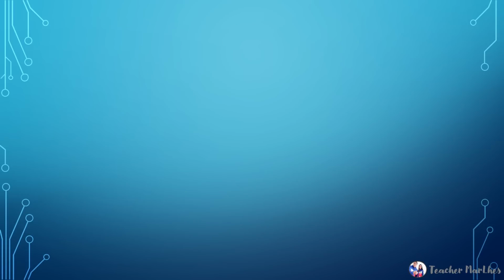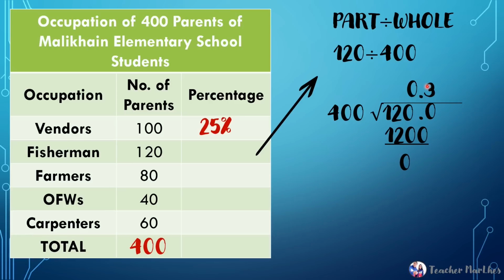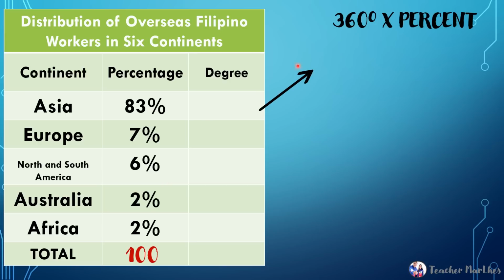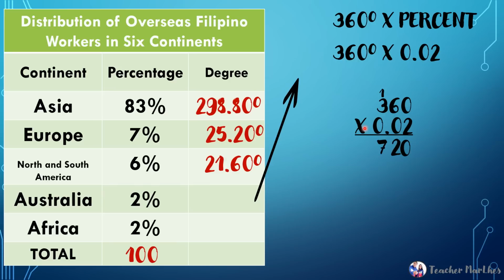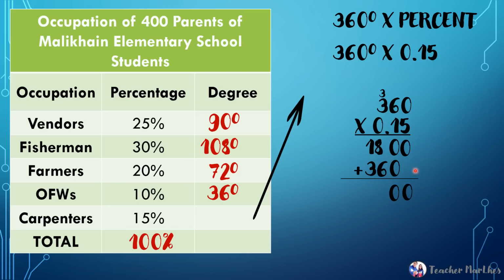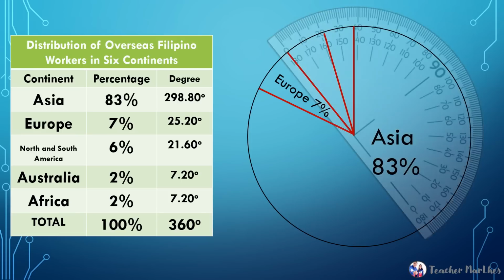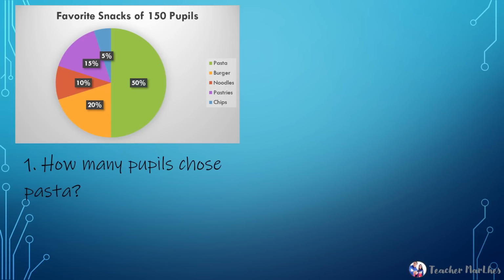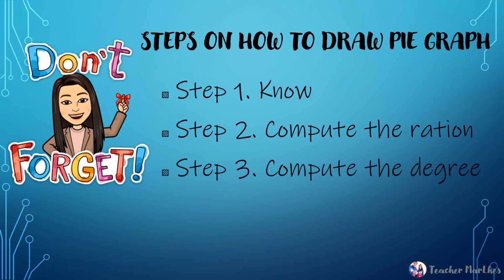Math6 Quarter 4 Week 4 and 5│Pie Chart │How to Draw a Pie Chart?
Mathematics 6 Quarter 4 Week 4 and 5
Pie Chart │How to Draw a Pie Chart?